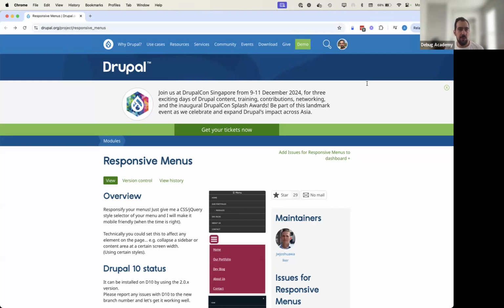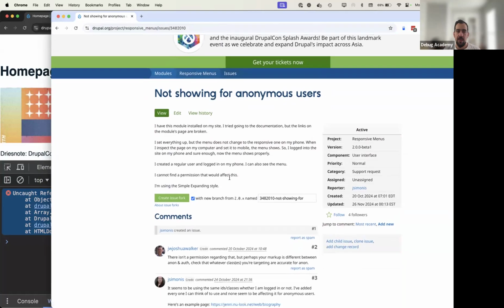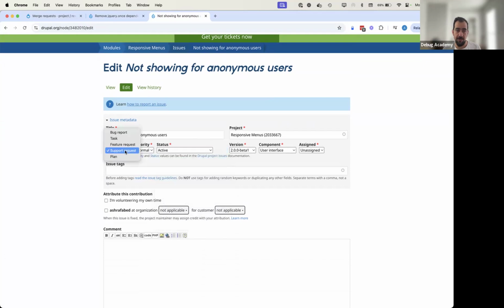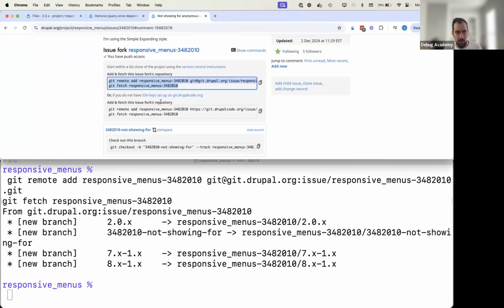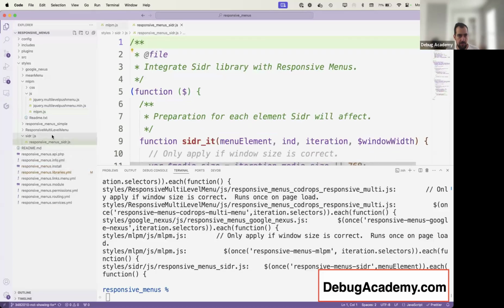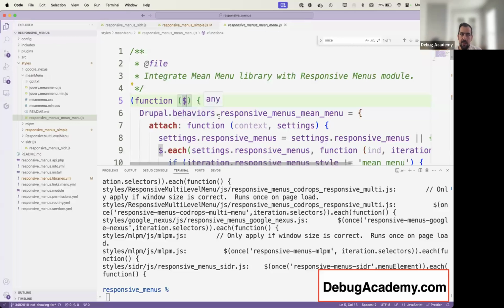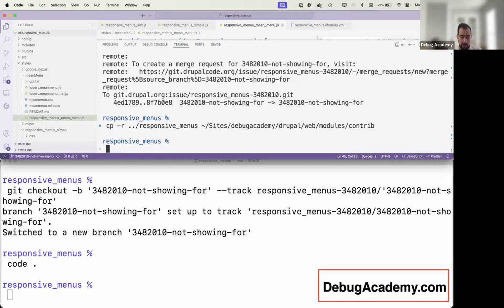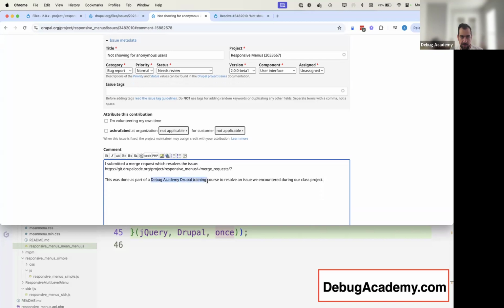Watch as I fix a bug in an open source project (Drupal)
Ashraf Abed, the founder of DebugAcademy.com , records himself resolving an issue in a contributed Drupal module and submitting his fix for everyone else to also benefit from.